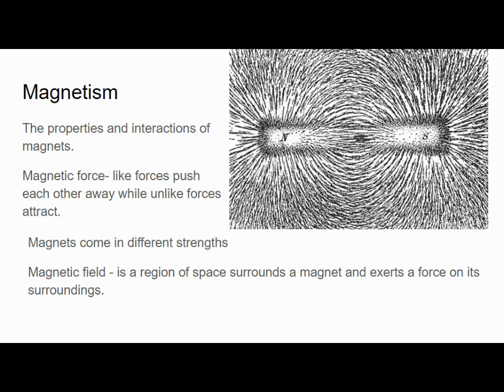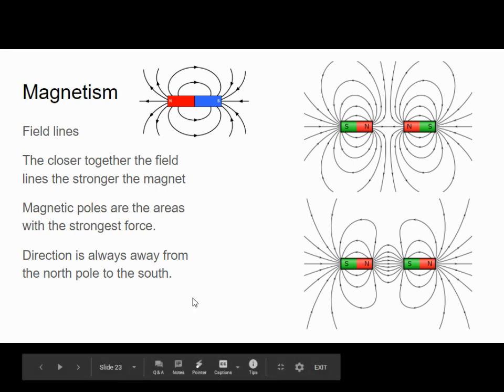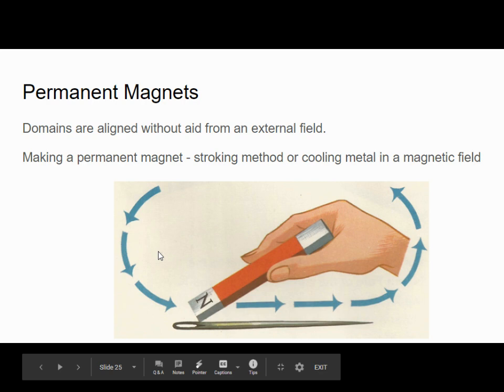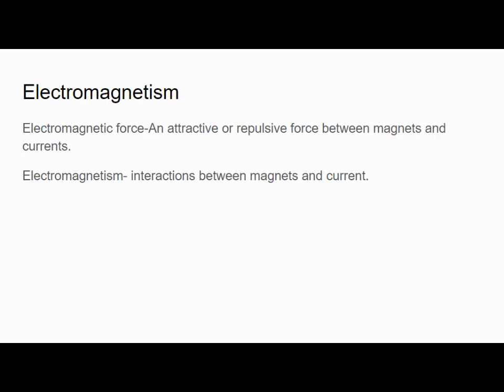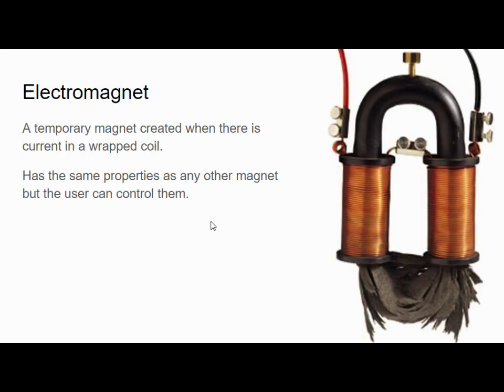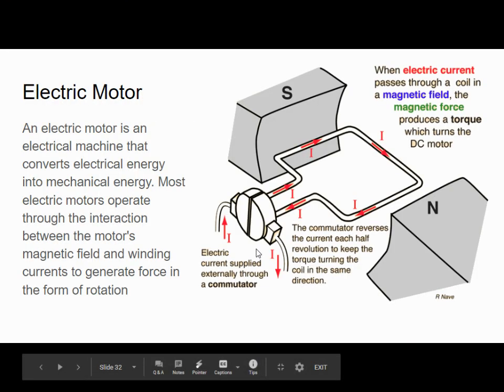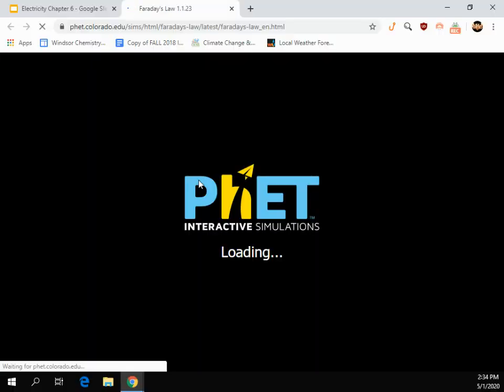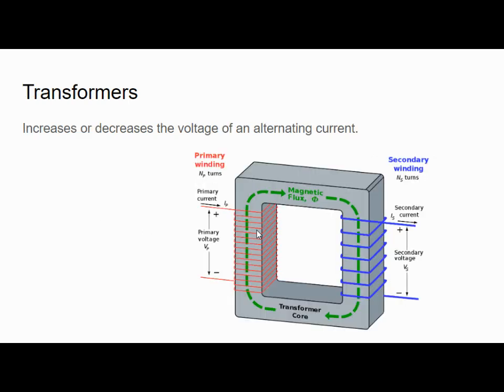Magnets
Vidyard Recording